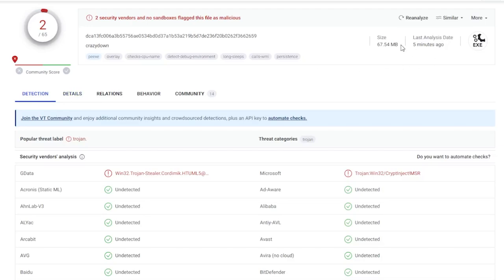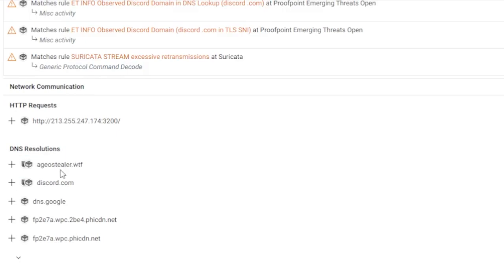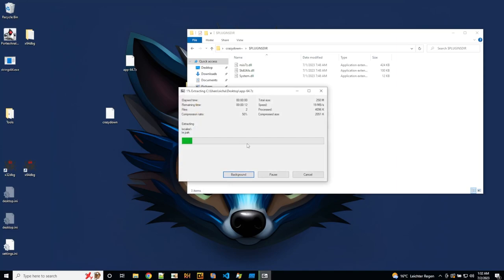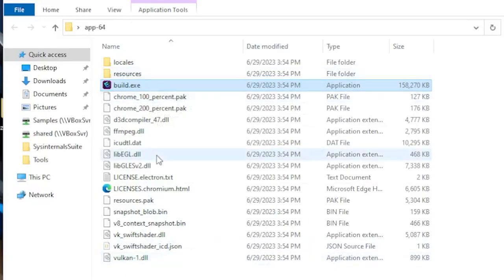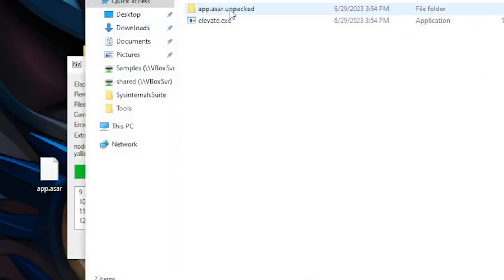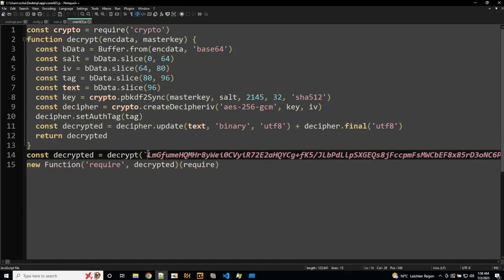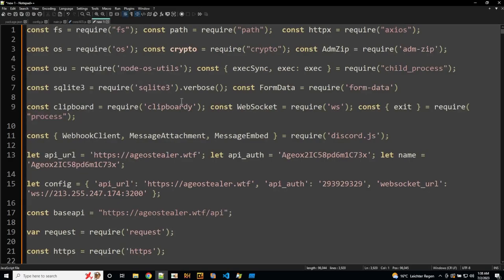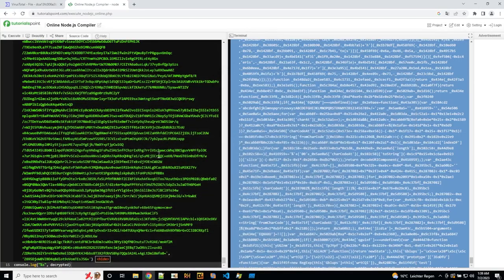Malware Analysis - Unpacking Ageostealer built with Electron Framework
We investigate a "game" named crazydown.exe. The application was written in JavaScript and built with Electron Framework resulting in a huge Portable Executable. Where do we find the malware code in a 150 MB application?

00:00 Intro, what is Electron Framework
00:50 Triage on VirusTotal
03:44 Unpacking Nullsoft
04:09 Unpacking .asar archive
06:52 Decrypting the JavaScript stealer